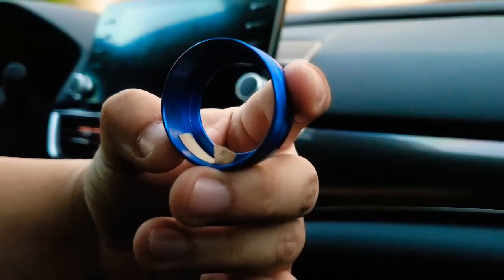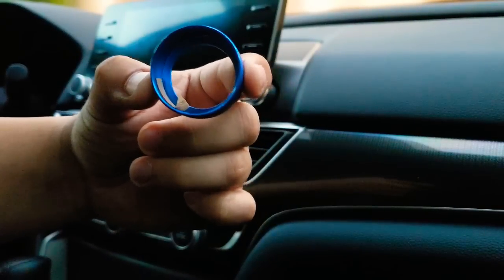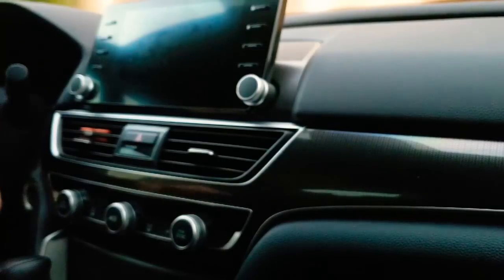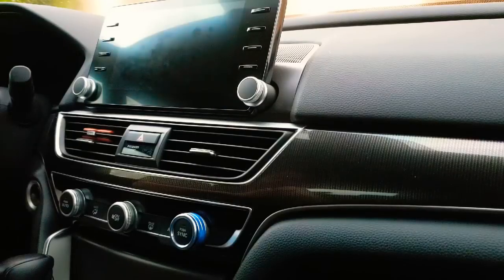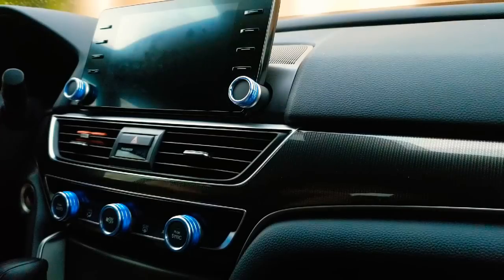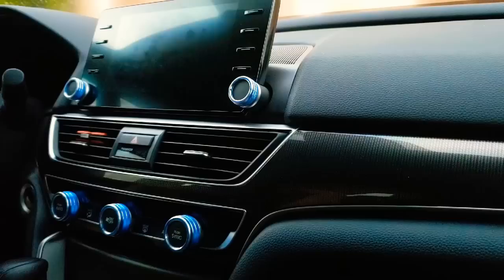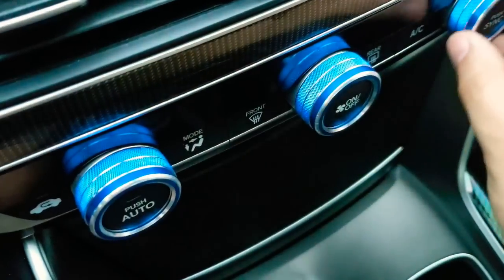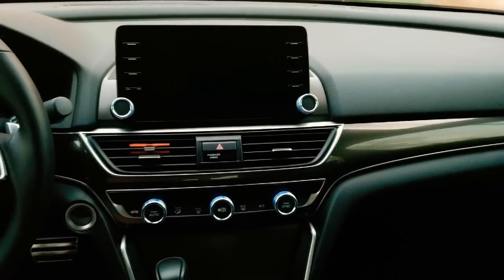Aluminum Knob Covers for A/C and Radio for Honda Accord 2018-2019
These add a nice premium look. The radio knobs do fit loose. At the time of the video I did not realize it until I drove off and started using them. The A/C one are rock solid.

The seller offers the 3pc and 5pc style so I recommend to go with the 3pc one for the A/C. Trying to figure out a solution for the radio ones.